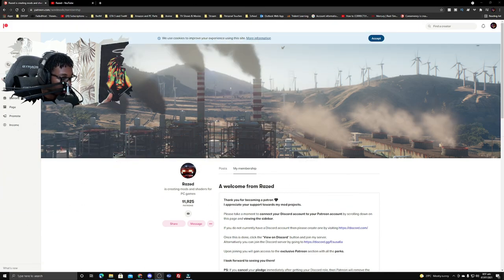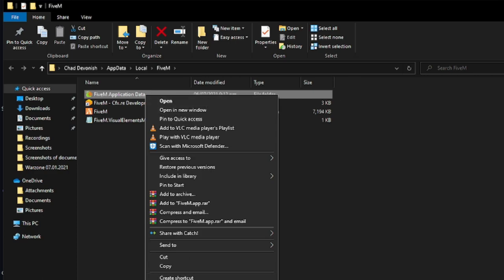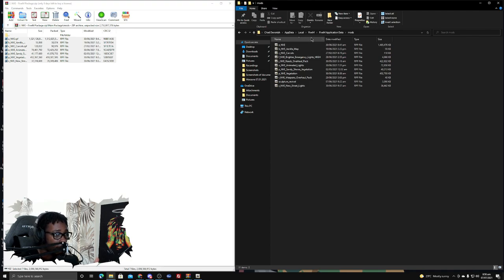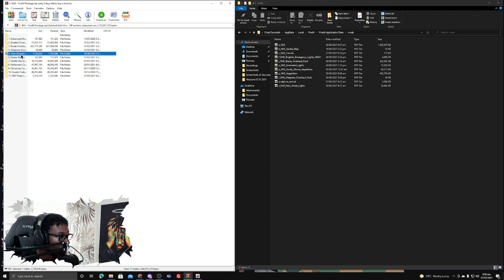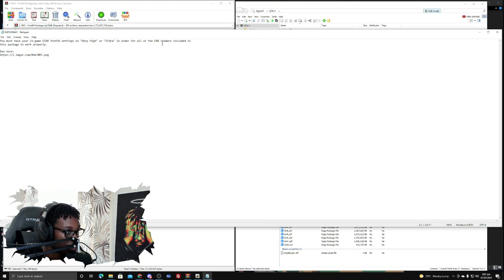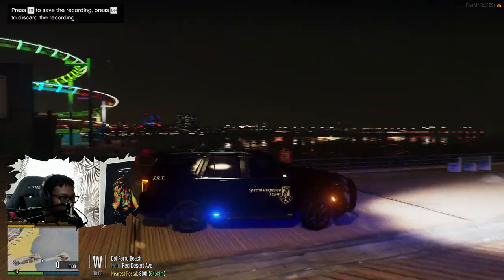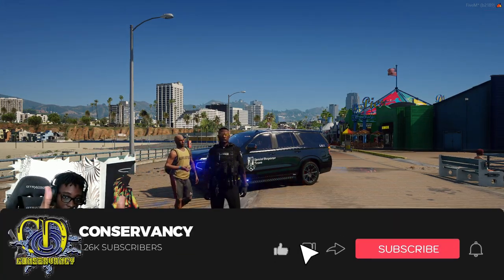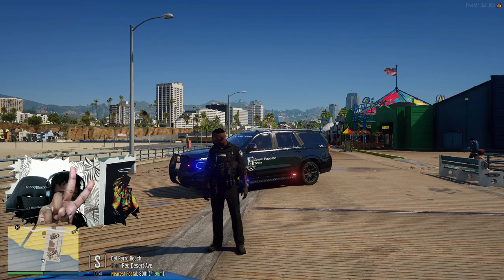The Best FiveM Visual Mods in 2021 || Natural Vision Evolved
Alot of you guys have asked me what visuals I use in my FiveM and I figured I would put togather a tutorial video of the Best FiveM Visuals Pack you can have in 2021.  I have been using NVE or Natural Vision Evolved for about 6 months now and it has ALWAYS given me some AMAZING visuals.

Below are the links to everything I used in the video.  Enjoy and Happy Roleplaying

1. Ensure you meet all joining requirements.
2. Read through our frequently asked questions before proceeding with an application.
3. Ensure you have joined the DVRP Fan Server.
4. Go to bot-commands in the fan server and type “.apply”.
5. The Diverse Roleplay bot will DM you the application.
6. Complete the application with your best effort, honesty, and ability. Ascertaining that you provide accurate personal information, select your selected department, and accept the disclaimers and rules.
7. Wait for a response via the bot’s direct messages. Then, you will receive information about an interview server and you will have access to a channel in the fan Discord (request-an-interview), where FTOs/FTAs will ping the accepted role when they are doing interviews.